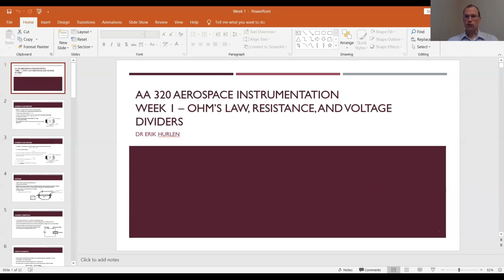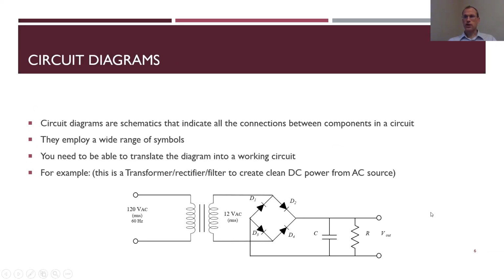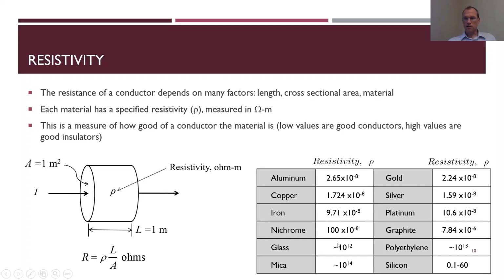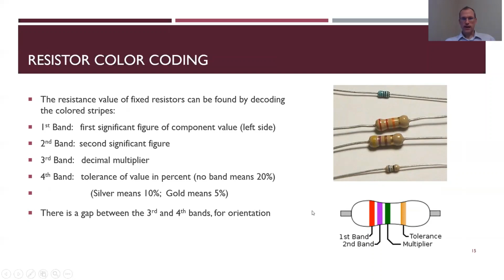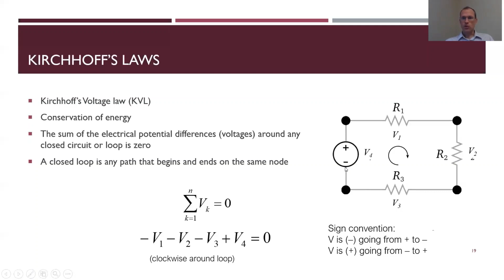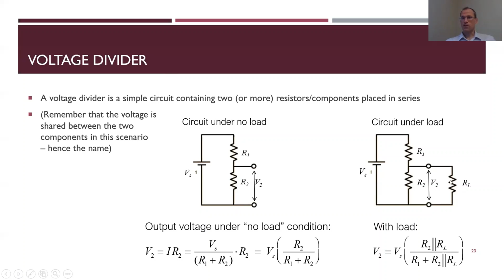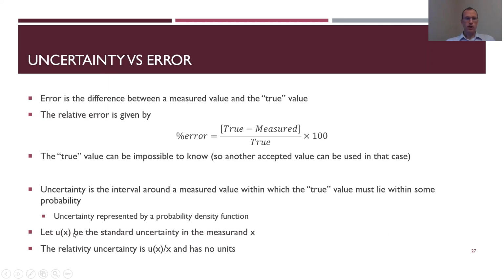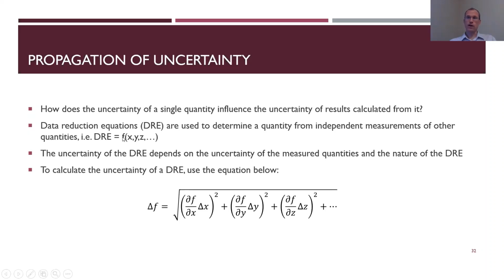Week 1 Theory Lecture